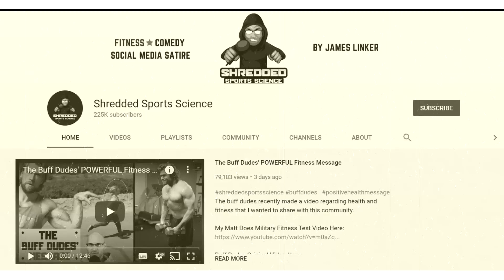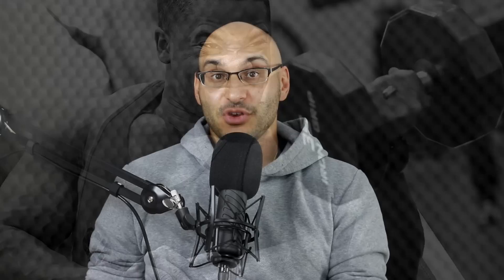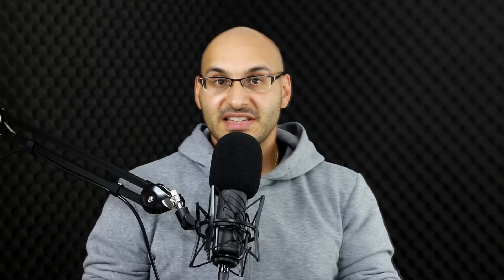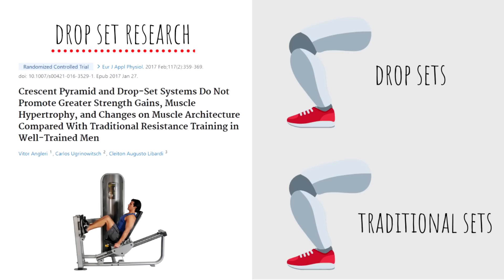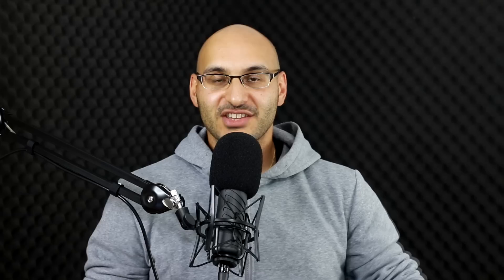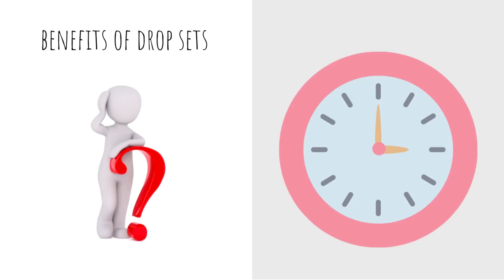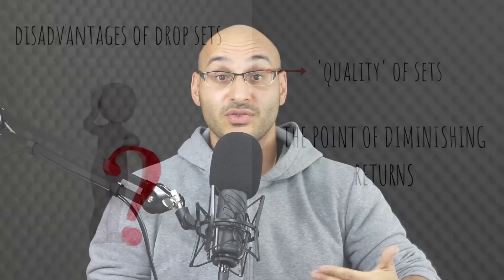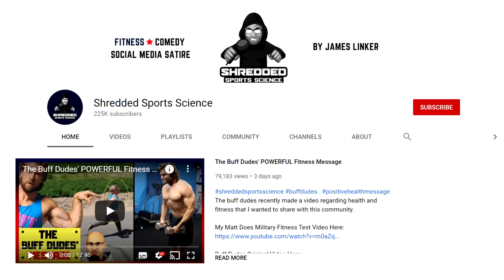Drop Set SCIENCE For Muscle Growth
Do drop sets build muscle? Are drop sets better than standard sets for building muscle? These are the concepts explored through a look into the current evidence base. Practical applications are then given for you to consider. This video does not tell you to use drop sets or to not use them. It is intended to communicate information that you must apply to your needs.

(All Research studies discussed are clearly referenced within the video)

Fitness.Comedy. Social Media Satire.
- This is Shredded Sports Science by James Linker
- I hold multiple academic Sports Science Degrees, additional fitness certifications and endless Dad jokes.
- I am not an elite level lifting coach, I am not a bodybuilder or powerlifter (clearly). This channel DOES NOT give specific lifting tutorials or specific programs to follow.
This channel presents scientific evidence based information in an analytical manner that you must think critically about. Giving benefits and disadvantages for certain fitness concepts that you may apply or not. I DO NOT tell you what you 'must' do.
In addition, any comedy roast videos concern the INFORMATION of a person. I NEVER ridicule any trait which would be discriminatory in nature. My intention is to dispel myths, educate this community and make people laugh. Not to direct traffic towards another channels. Thank you